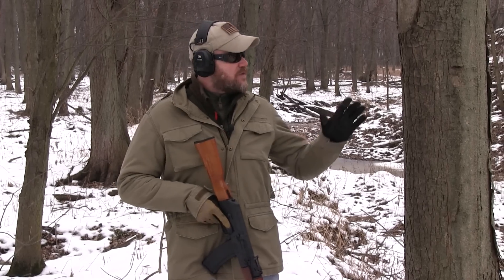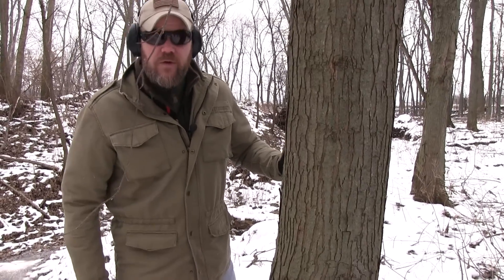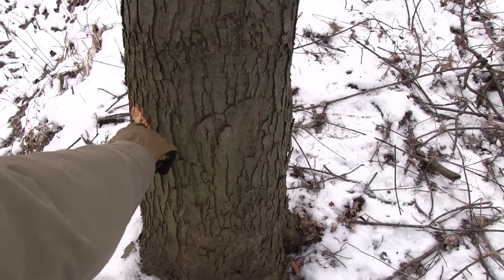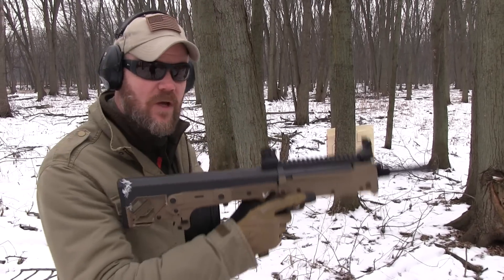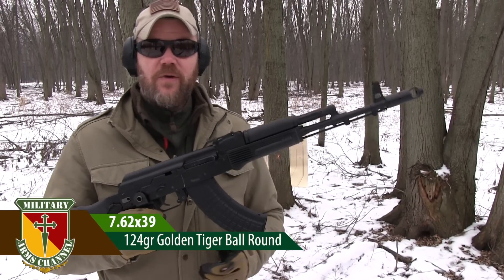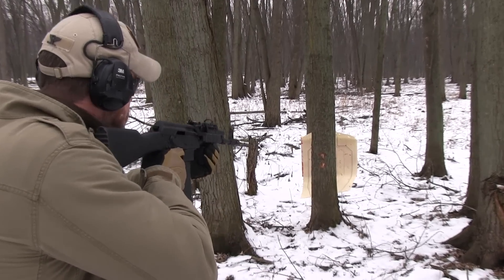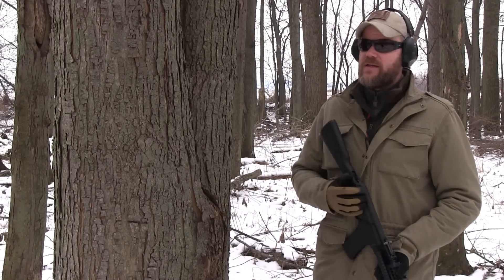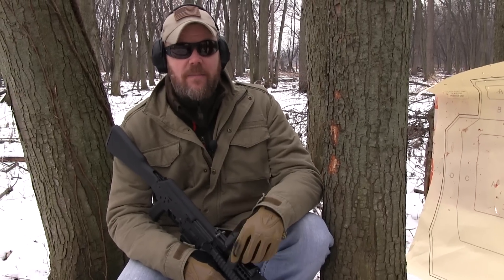Rifle Penetration Test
I take out a .308, 7.62x39, 5.45x39 and a 5.56mm rifle to see how each of these rounds fair in the woods against modestly sized trees.  For those worried about the welfare of the trees, they're getting cut down in the spring to make room for more ranges and will be used for fire wood.  It's rough being a tree, I know.